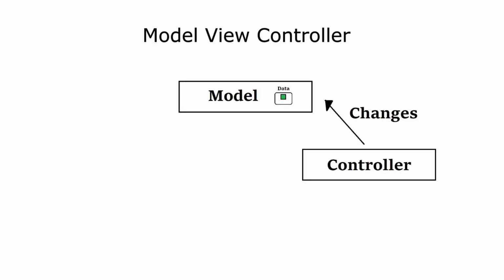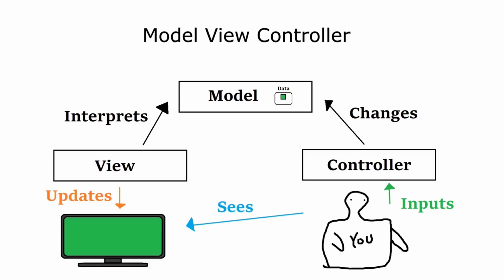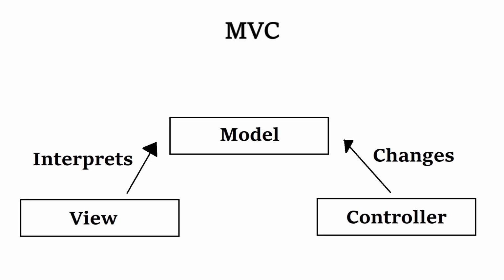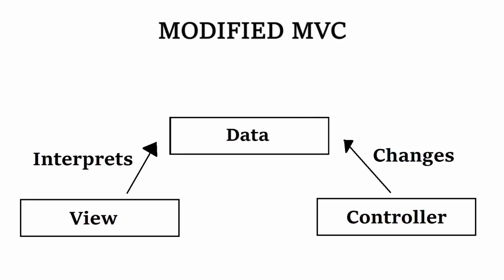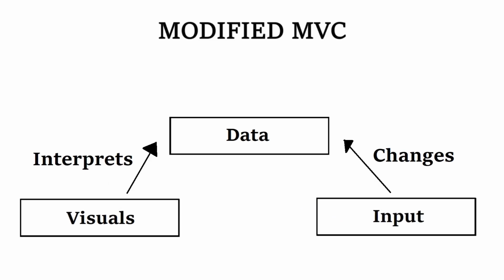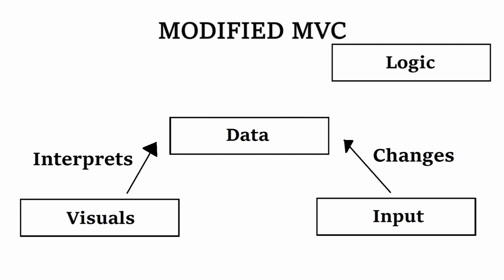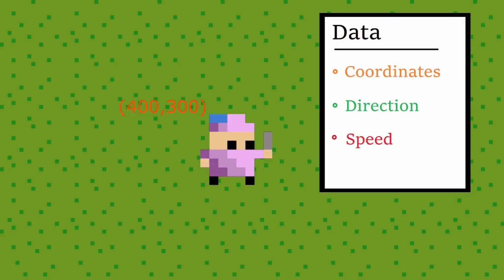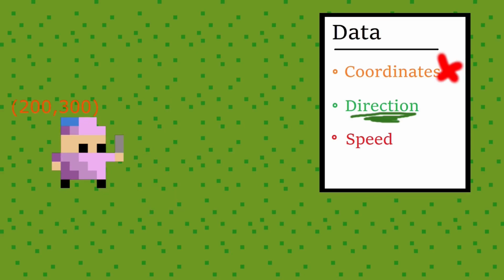Bundle Logic -- Devlog 2 -- Nomads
Expect a weekly upload Wednesday 10 am.

Today we explain and implement bundle logic. Which is a term coined by le moi.

Read more about a good game loop and physics engine at:
Gaffer on Games: Fix Your Timestep!

eclipse java devlog nomad nomads beginner tutorial game programming pixel card game survival mvc bundle logic visuals input data update clock